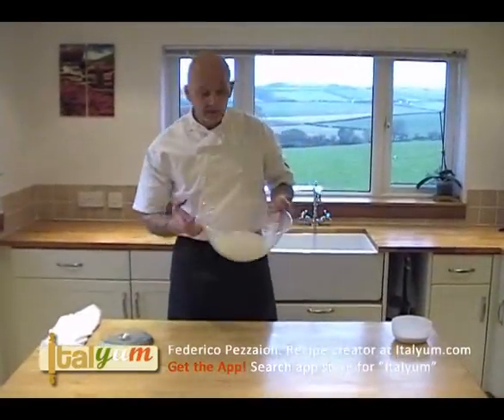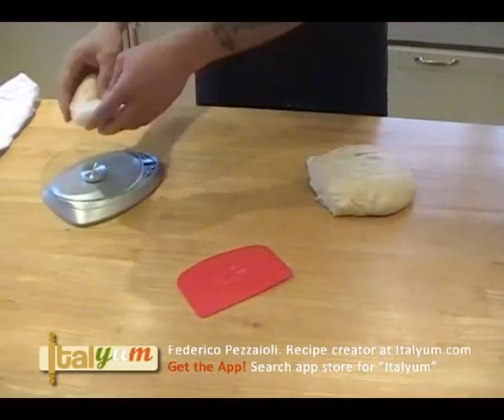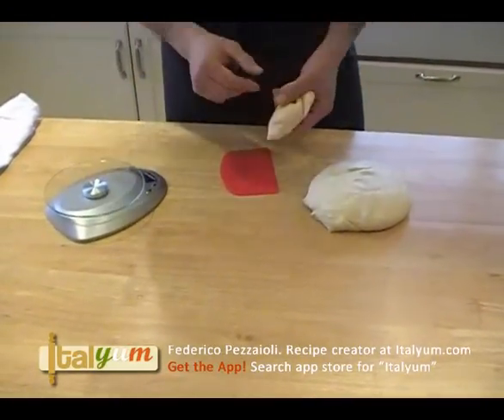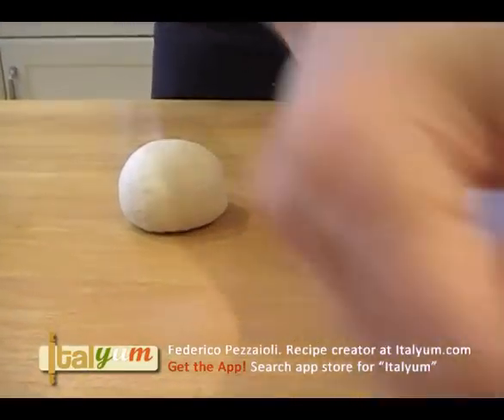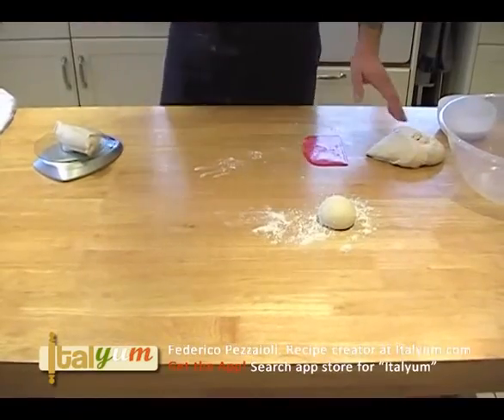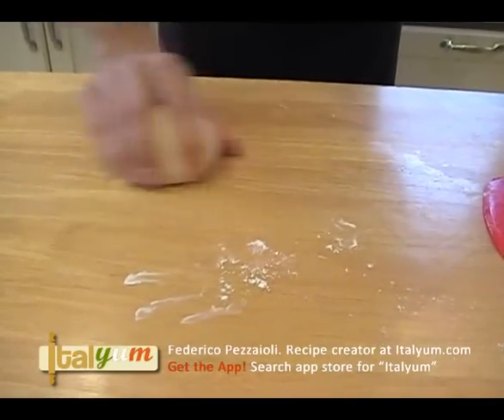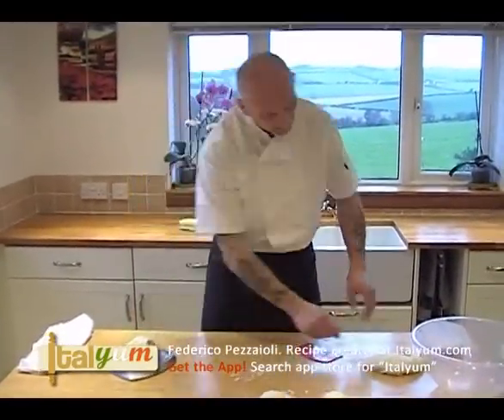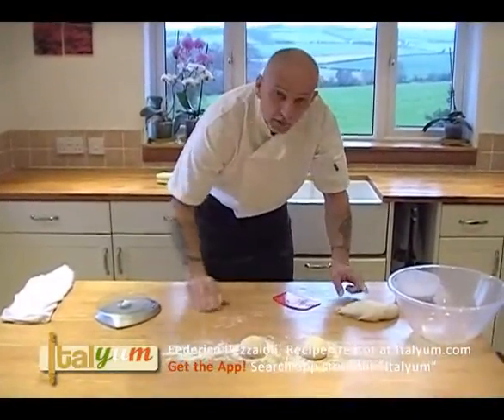Cutting your Pizza dough into smaller balls.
Federico demonstrates how to separate your risen pizza dough into smaller pieces.